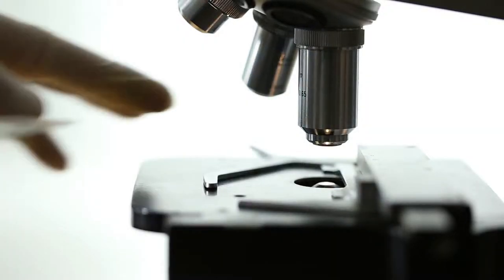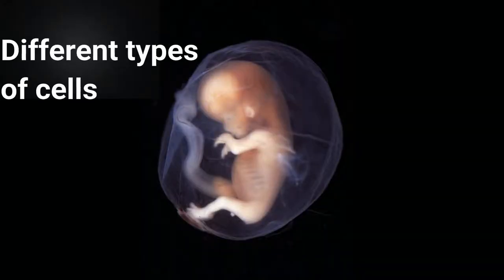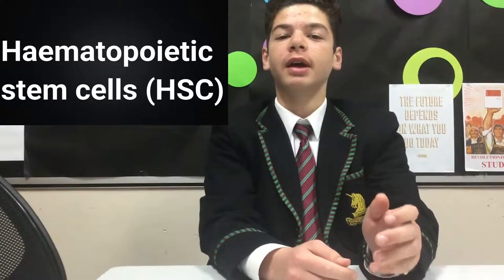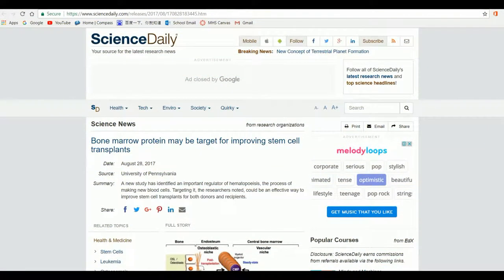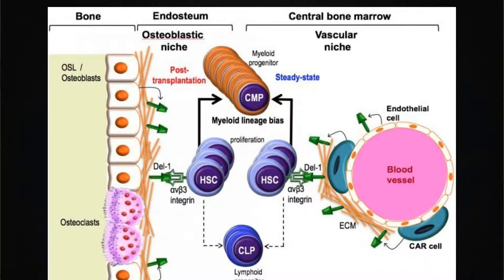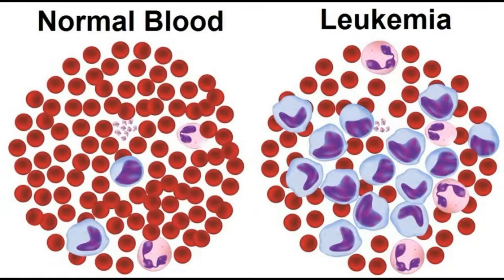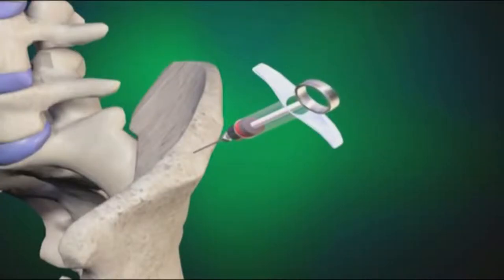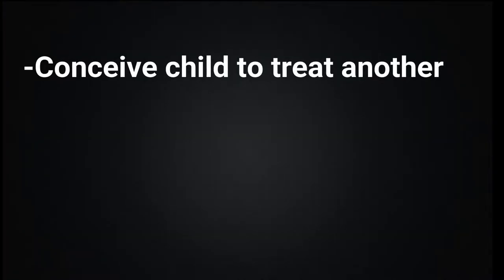Science BioTechnology Documentary - Stem Cell Technology by Andreas Andrews and Dehao Kong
Documentary by Andreas Andrews and Dehao Kong of Melbourne High School, Victoria, Australia.